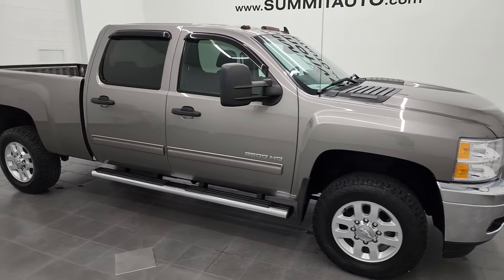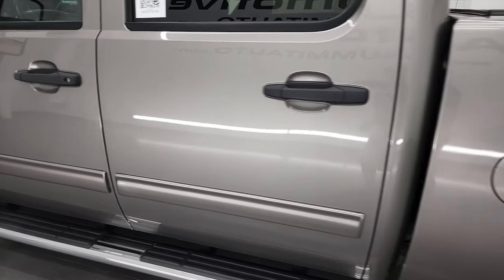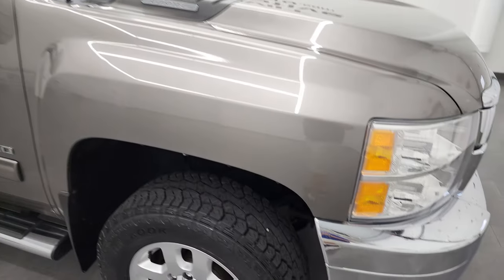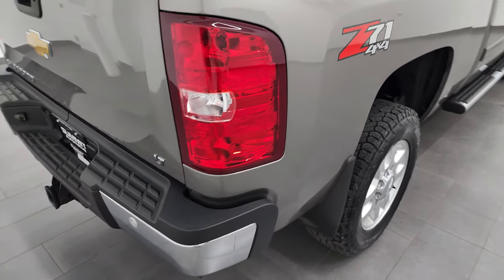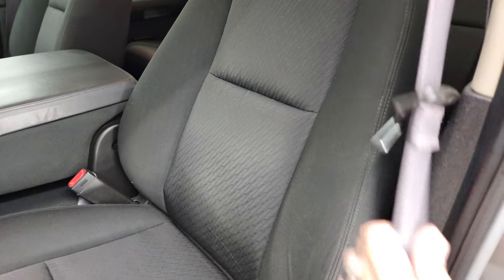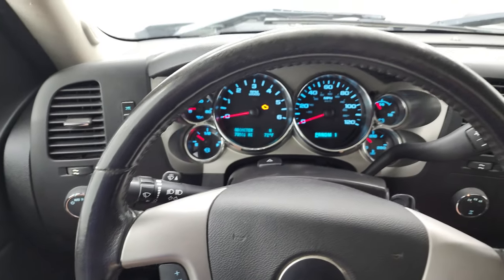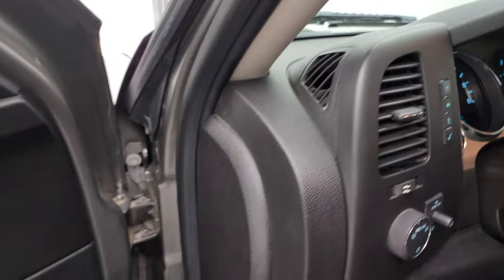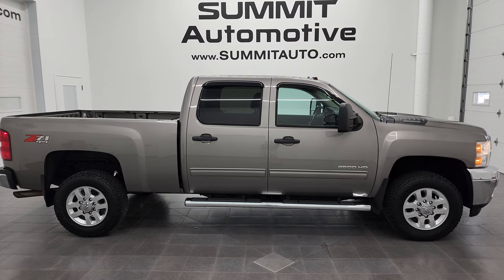2014 CHEVROLET SILVERADO 2500 LT1 Z71 CREW SHORT GRAYSTONE 4K WALKAROUND 13071ZA SOLD!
This 2014 CHEVROLET SILVERADO 2500 LT1 Z71 CREW SHORT IN GRAYSTONE METALLIC FOR SALE IN FOND DU LAC OSHKOSH WISCONSIN 54935 is the vehicle we did walk around review of today.

Thank you for checking out this video of this 2014 CHEVROLET SILVERADO 2500 LT1 Z71 CREW SHORT IN GRAYSTONE METALLIC FOR SALE IN FOND DU LAC OSHKOSH WISCONSIN 54935

STOCK: 13071ZA
PRICE: $35,999
MILES: 70,479
MAKE: CHEVROLET
MODEL: SILVERADO 2500
VIN: 1GC1KXCG8EF101310
LOCATION: FOND DU LAC OSHKOSH WISCONSIN, 54937 TRUCKS ON 41

1 OWNER! CLEAN TITLE HISTORY! CLEAN CARFAX! 6.0 Liter V8 Engine FFV E8oo5 Capabilities, 360 Horsepower, Full Four Door Crew Cab, Short Box 6 1/2 Foot Shortbox, LT1 Package 1LT LT, 6 Speed Automatic Transmission with Optional Manual Tap Shift, Turn Dial 4x4 Four Wheel Drive 4WD, Z71 Offroad Suspension Package Z-71, Reverse Backup Camera in Rearview Mirror, Onstar System, Power Driver's Seat, Black Ebony Cloth Seats, 40/20/40 Split Front Bench Seating with Center Seat Hidden Storage Compartment, Full Towing Package with Receiver Trailer Hitch, Wiring and Transmission Cooler Tow Package, Factory Brake Controller, Snow Plow Prep Package (VYU), Telescopic Tow Power Mirrors with Built-in Directional Signals, Stabilitrak Traction Control, 3.73 Gears with Automatic Locking Differential Limited Slip Differential, Hankook Dynapro ATM LT265/70 R18 Tires, Polished Aluminum Rims Premium Wheels, Four Wheel Disc Brakes, Factory Chromed Stepbars, Clearance Lights, Fog Lights, Reverse Sensors, EZ Raise Assist Tailgate, Locking Tailgate, AM / FM Radio Tuner, Sirius/XM Satellite Radio Capabilities Sirius / XM, CD Player, Bluetooth, Hands-Free Phone Controls Blue Tooth, Auxiliary MP3 Jack Portable Audio Connection, USB Jack Portable Audio Connection, Keyless Entry with Factory Remote Start, Rear Window Defroster, Adjustable Height Seatbelts, Driver and Passenger Front Air Bags, L.A.T.C.H. Child Safety System, Multi-Function Steering Wheel Controls, Compass, Outside Temperature Display and Mileage Display, Graystone Metallic, ONE OWNER! CLEAN AUTOCHECK! Very clean inside and out! This is one of the sharpest 2014 Chevrolet Silverado 2500 crewcab shortbox 3/4 ton trucks on our lot! Make your move before this super clean 4wd is gone!

STOCK: 13071ZA
PRICE: $35,999
MILES: 70,479
MAKE: CHEVROLET
MODEL: SILVERADO 2500
VIN: 1GC1KXCG8EF101310